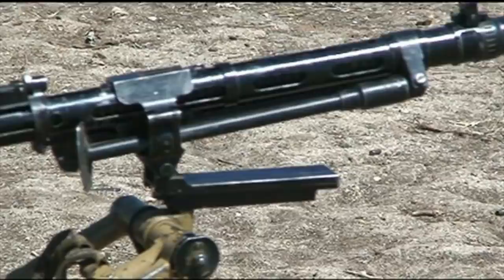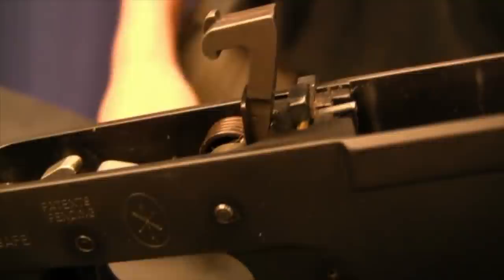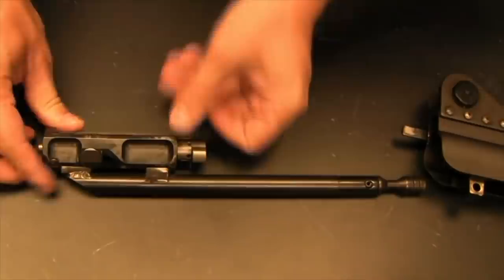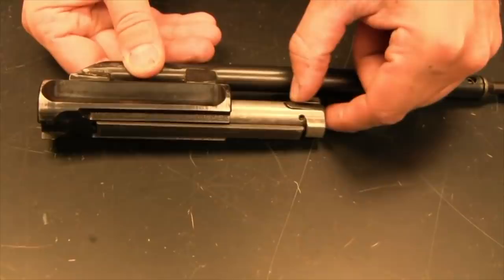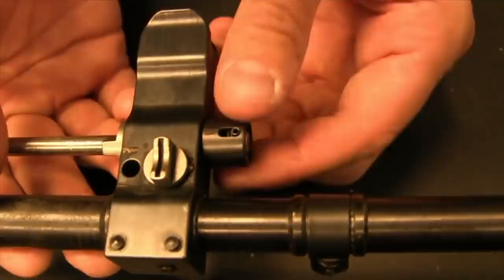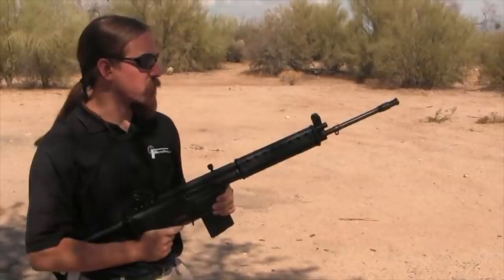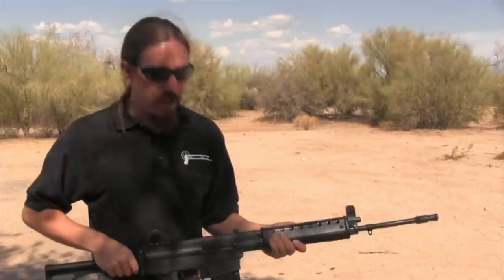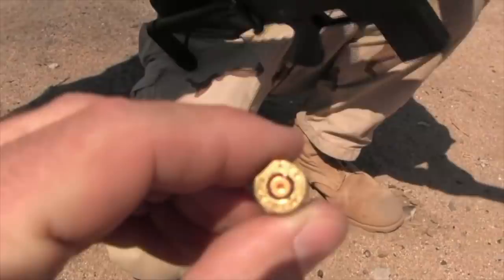Throwback Thursday: The Nifty Hybrid-Design HAC-7 Battle Rifle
The Halloway Arms Company HAC-7 was a very interesting hybrid design that incorporated elements of the FAL, AR10, and AK designs. It needed a bit more development to really work out the kinks, though, and only 300 were made (including a couple carbines and some mirrored left-handed examples) before the company went bankrupt. The guns today are rare and expensive, but I had a chance to take one out to the range back in 2013. I think the gun is really interesting, and most of the folks watching today did not see this video when it came out. So it's a great candidate for Throwback Thursday...

Forgotten Weapons
6281 N. Oracle 36270